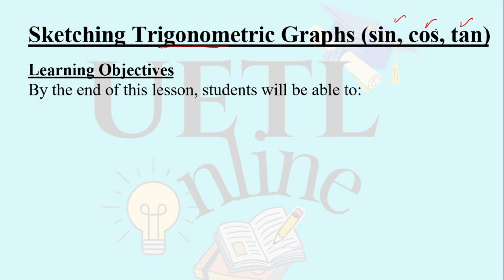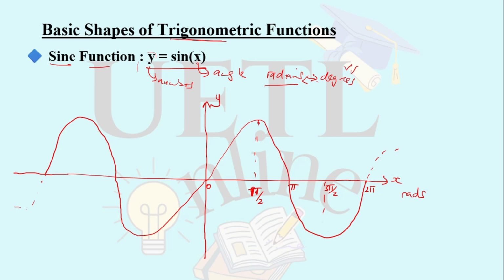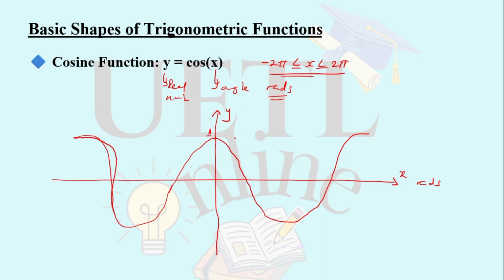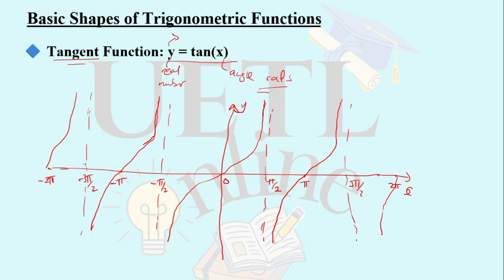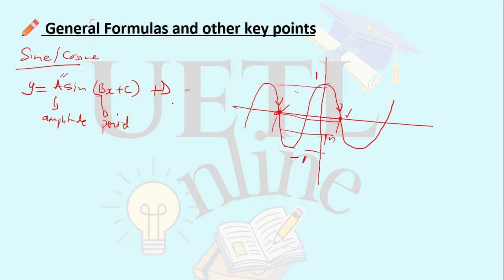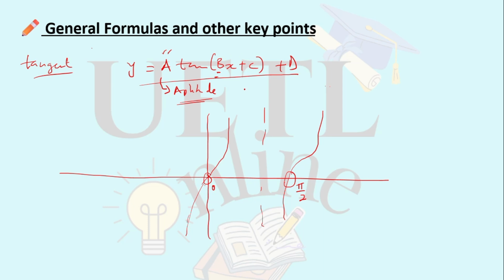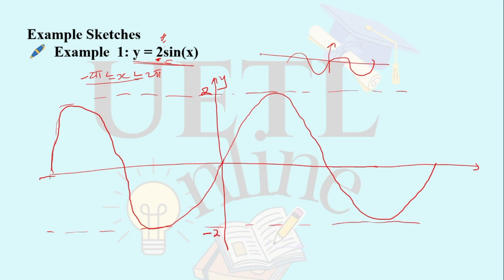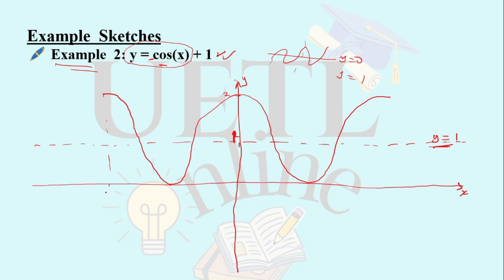Sketching Trigonometric Graphs | Sine, Cosine, Tangent | ZIMSEC, IGCSE, GCSE, Edexcel, Cambridge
Learn how to sketch trigonometric graphs of sine (sin), cosine (cos), and tangent (tan) — step-by-step!
Perfect for students preparing for ZIMSEC O Level, Cambridge IGCSE, GCSE, Edexcel, and other secondary school mathematics exams.

 In this tutorial, we cover:
The basic shapes of sin, cos, and tan graphs
Amplitude, period, and midline explained with examples
Key points and symmetries to help you sketch accurately
Useful tips for exams and common mistakes to avoid
Whether you're studying under ZIMSEC, Cambridge, or Edexcel, this video breaks down trigonometric graphs in a simple and visual way to boost your understanding and marks!

 Topics Covered:
y = sin(x), y = cos(x), y = tan(x)
Trig graph transformations
Key points and plotting tips

 Suitable for:
ZIMSEC O Level | Cambridge IGCSE | Edexcel GCSE | AQA GCSE | Grade 10–11 Trigonometry